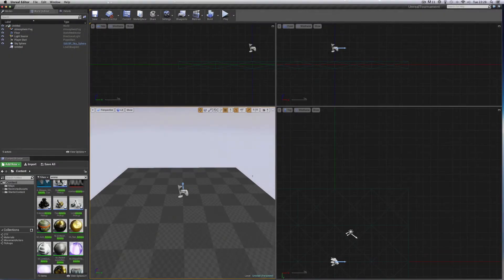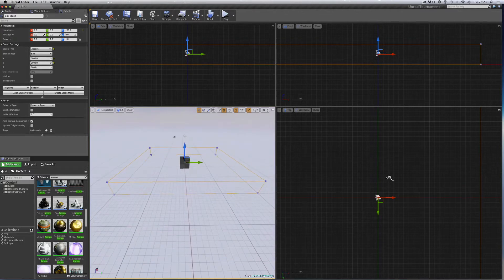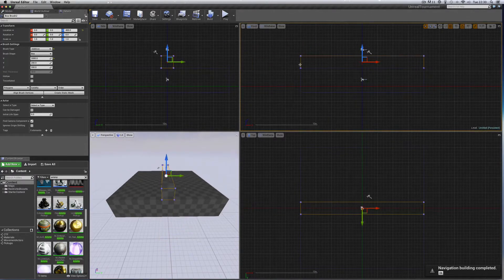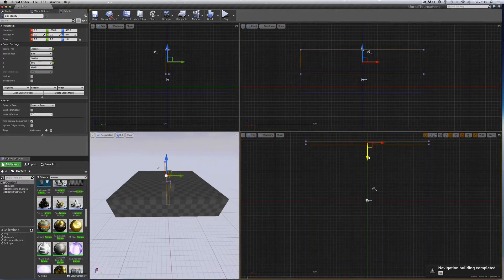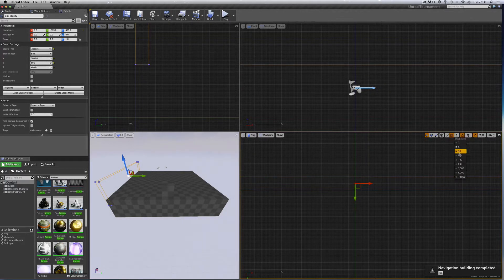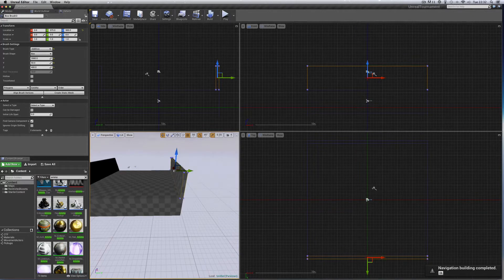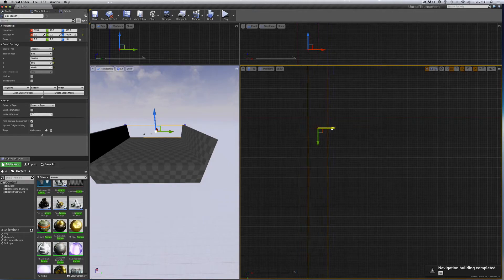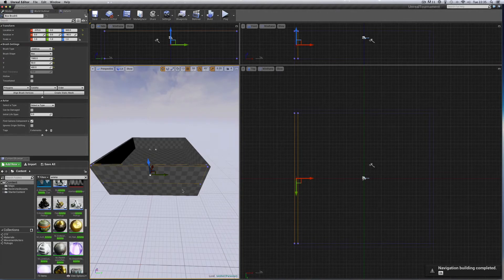Unreal Tournament 4 Editor Tutorial For Beginners 4 (More on BSP Brushes)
Unreal Tournament 4 Editor. Beginner tutorials for beginners like me, showing things I learn clearly described - More on BSP Brushes.  Making a room with a floor and four separate walls the traditional way. Adding an inner room with a subtractive doorway.